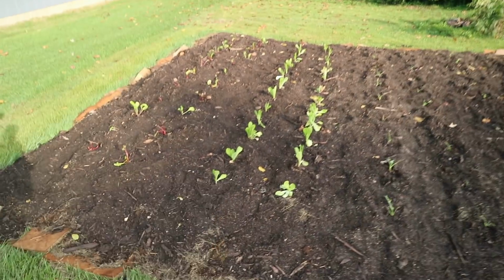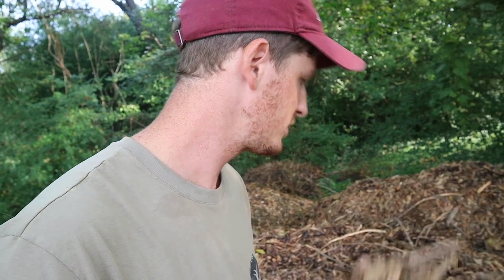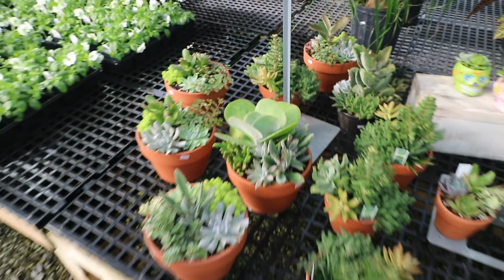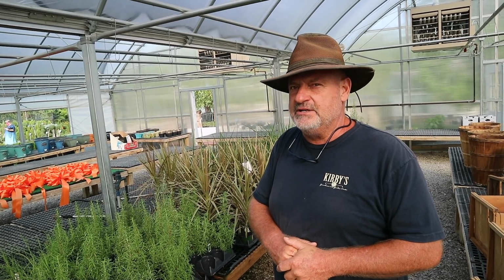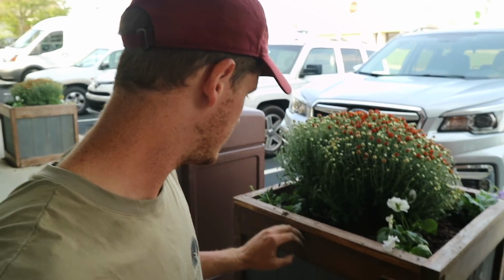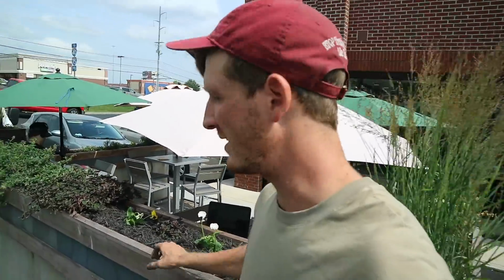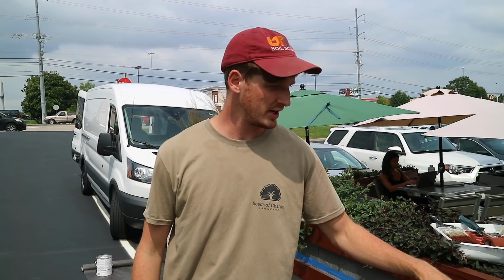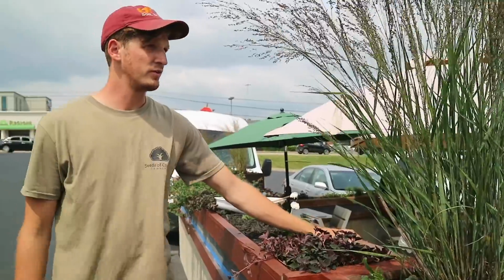Just like NEW...PLANTER BOX Refresh tiiiime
SEEDS OF CHANGE LINK
Sometimes a little TLC goes a long way. These boxes just needed some help. Thankfully the soil is doing great and some of the existing plants are too.
I'm telling you Tom Sawyer had the right idea...It really did work!
PS. I do plan to do a demonstration of these boxes and how I made them. Or maybe I'll just use the footage I have from back when I made it a while back.
Either way I'll be helping y'all make them down the road sometime.
Blessings~